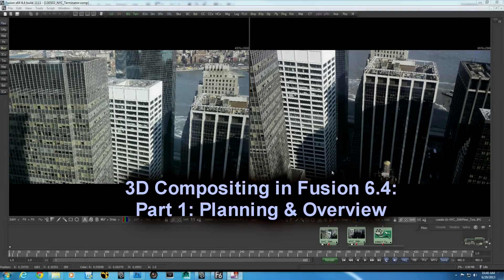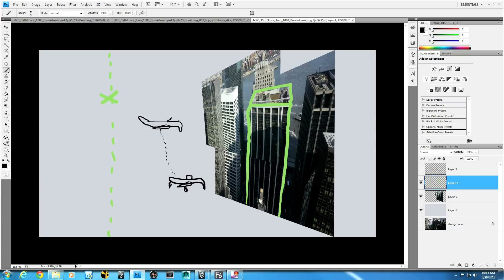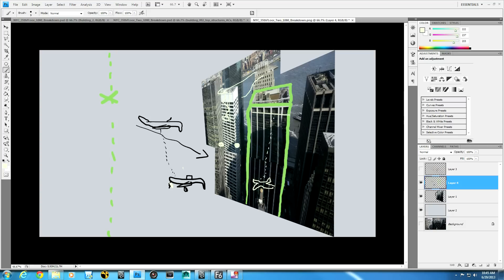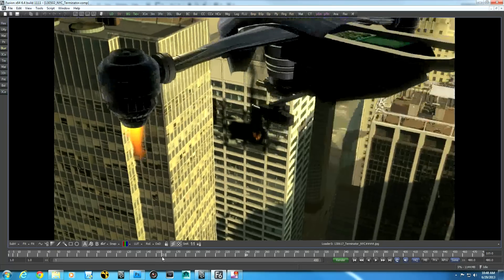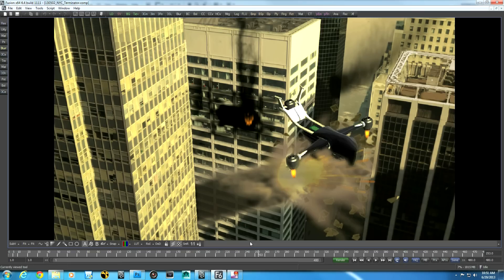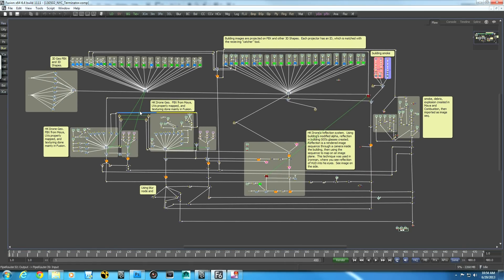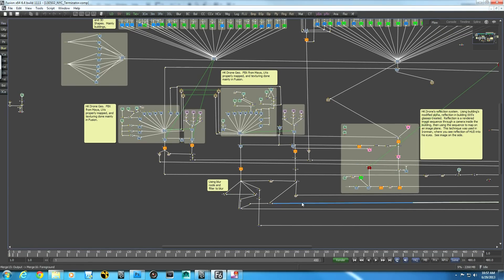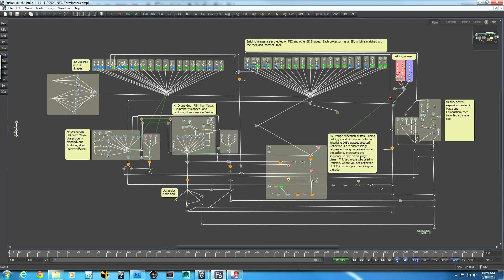3D Compositing in Fusion 6.4: Part 1. Transformers / Terminator type shot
Overview of overall script to composite the full shot in Fusion.